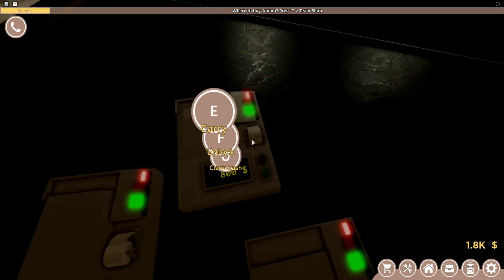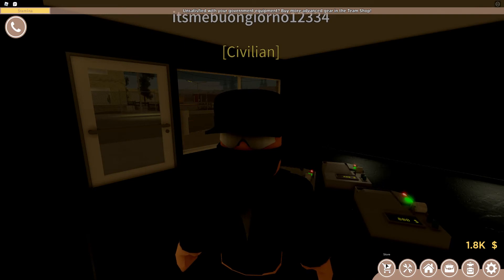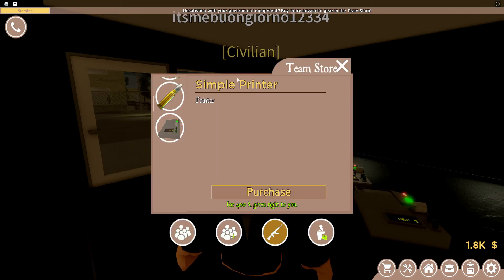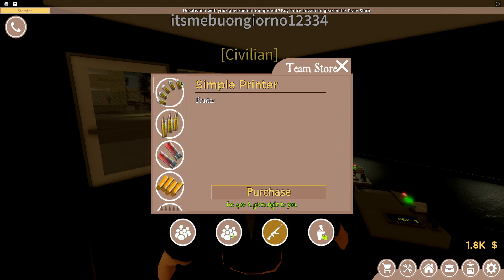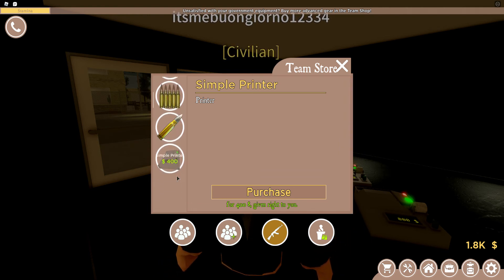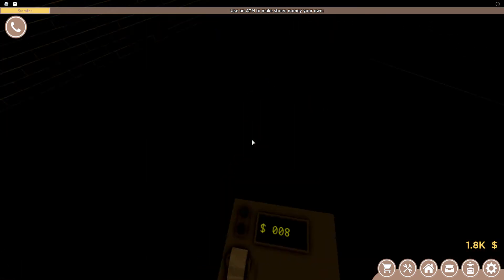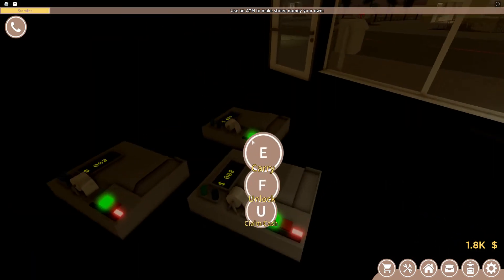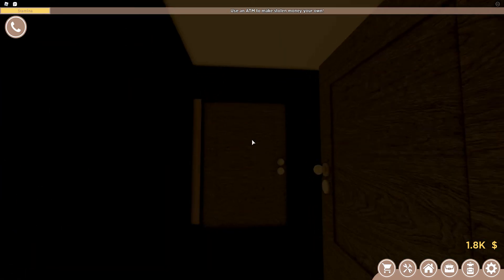how to get money fast in anomic